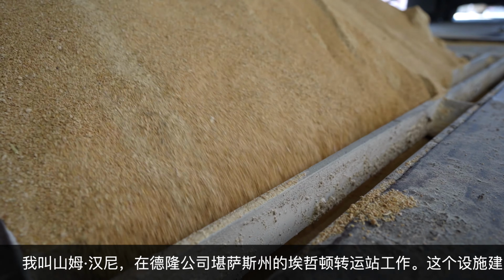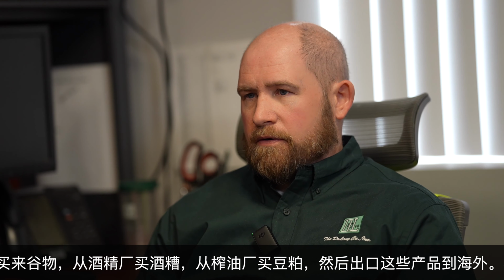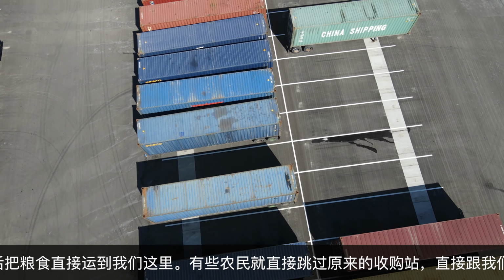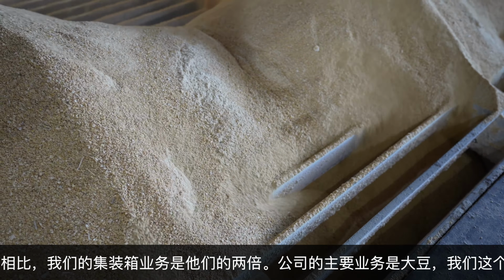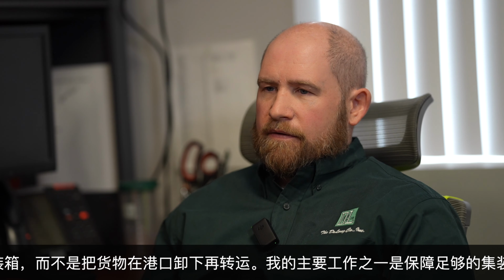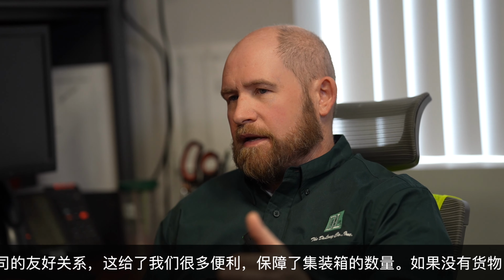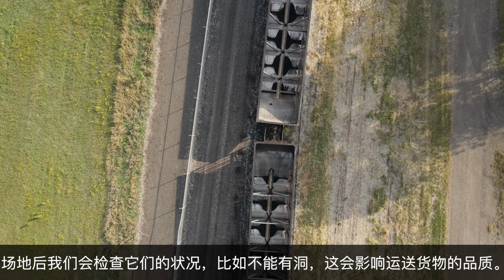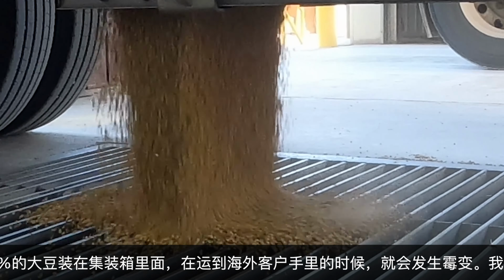美国大豆供应链：德隆公司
在这个视频系列中，我们将展示美国大豆供应链的高效性和多样性。

我们采访了德隆公司的总经理 山姆·汉尼